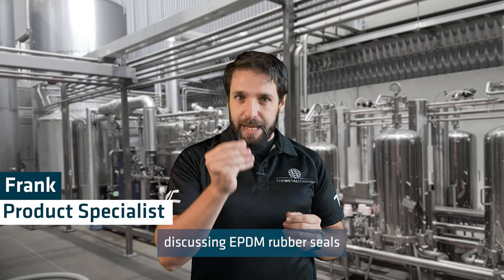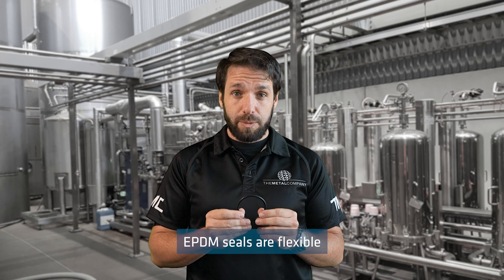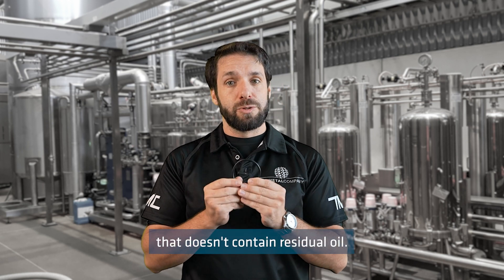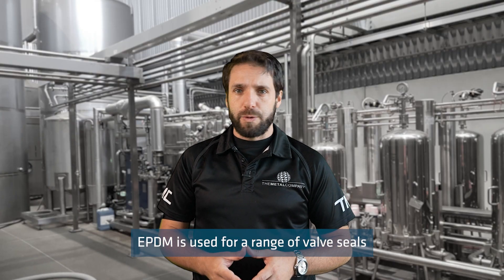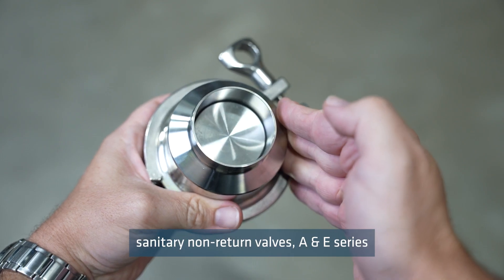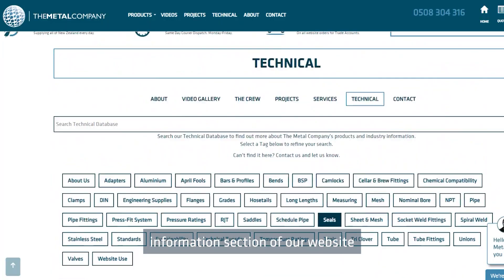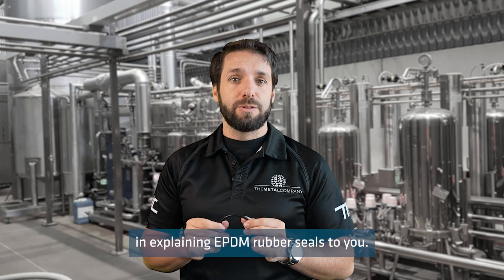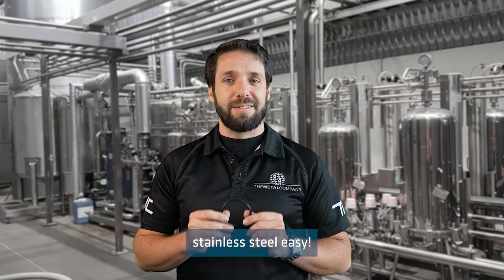EPDM Seals | The Metal Company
EPDM seals are made from ethylene propylene diene monomer rubber, a long-lasting synthetic rubber that is suitable for a variety of applications. Watch Frank discuss what EPDM seals are and the benefits of them.